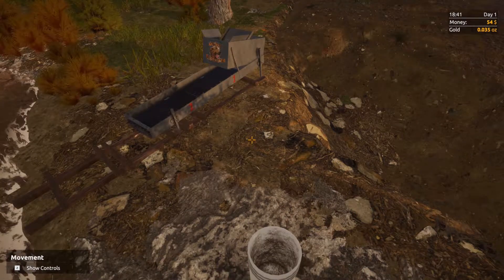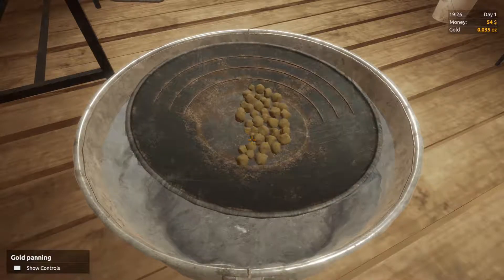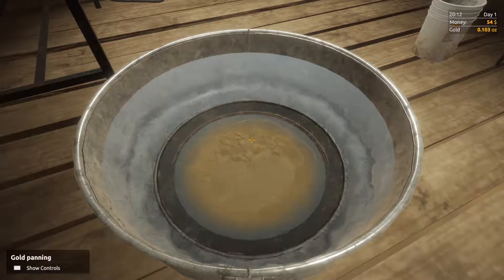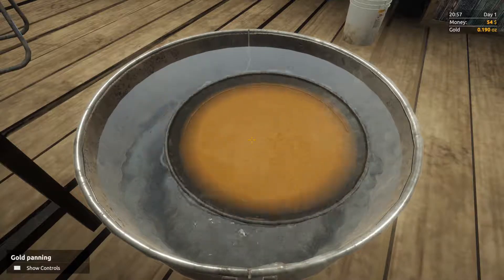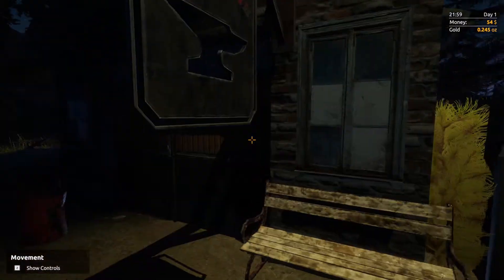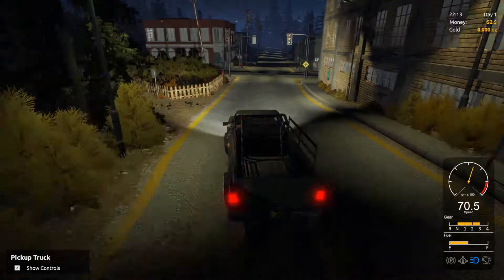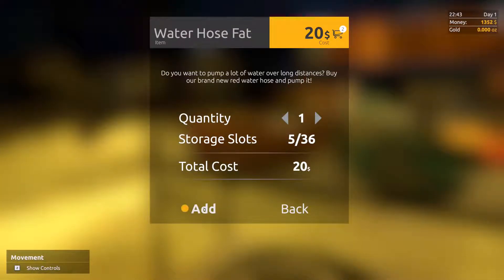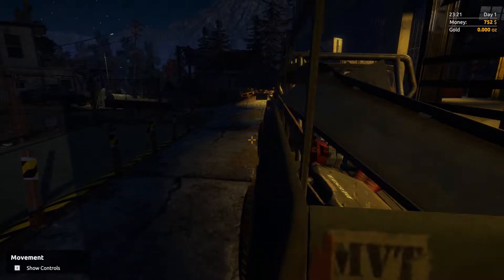Gold Rush EP 2 Panning Gold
Welcome to Gold Rush Game! Bigears1989 attempts to do the gold find thing! Our Goals for this season of Gold Rush is to make 1 Billion dollars!